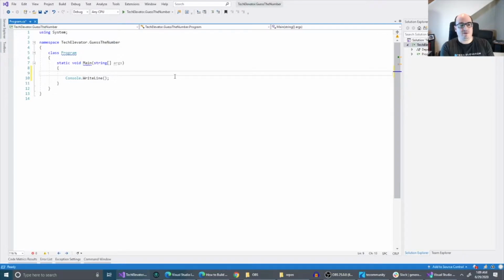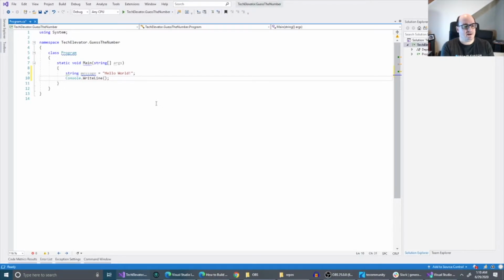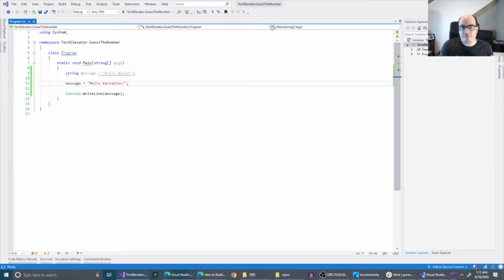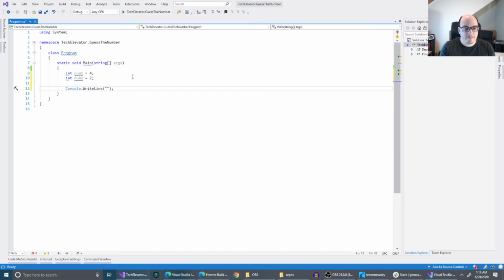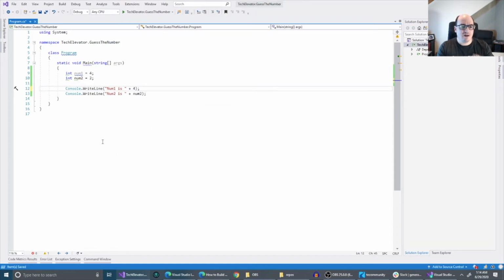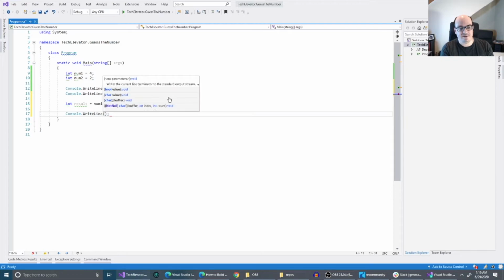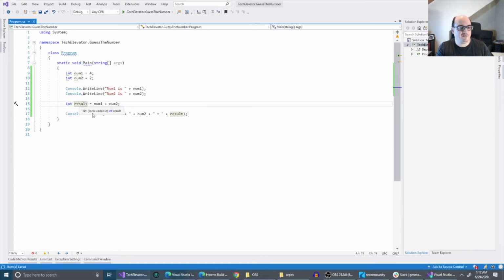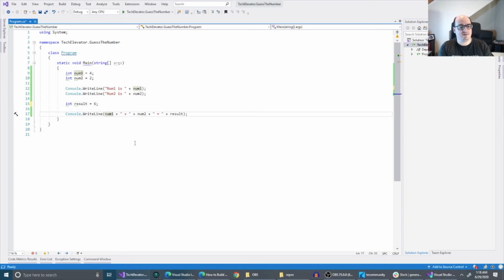How to Build a Game & Learn C#: Self-Paced Workshop; Part 2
Get started learning how to code using C# by adding variables and expressions.